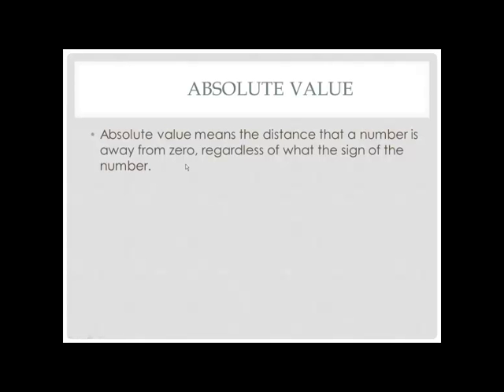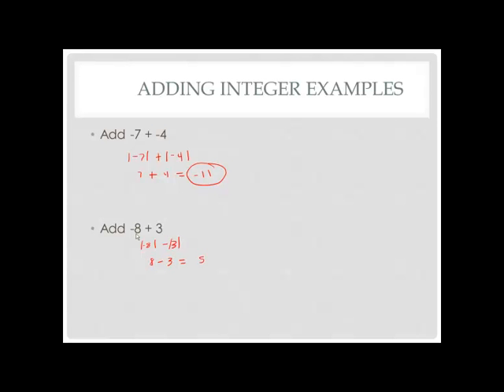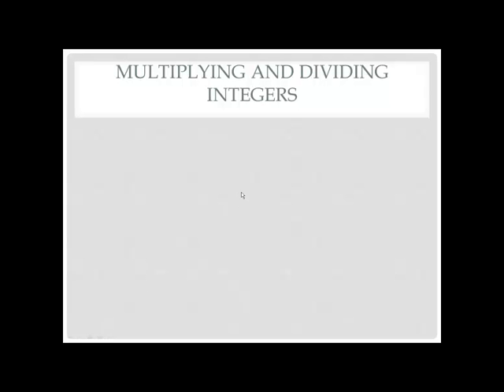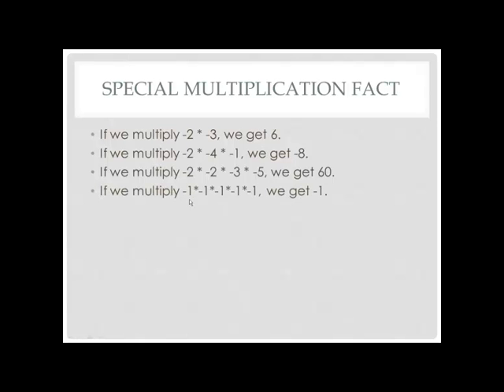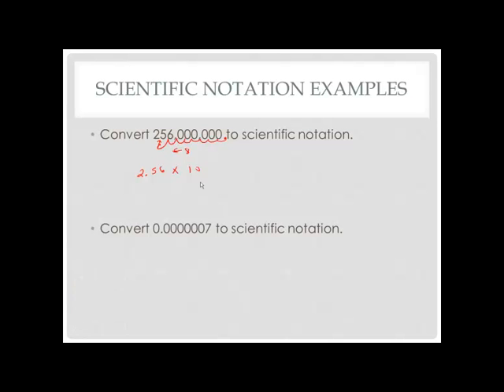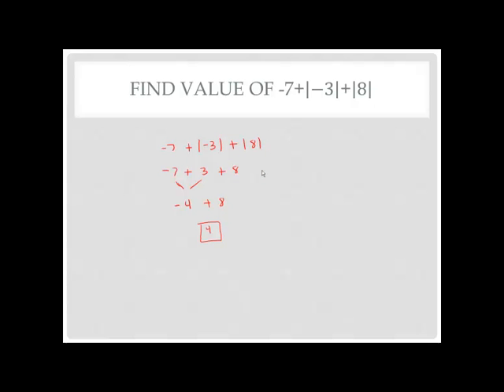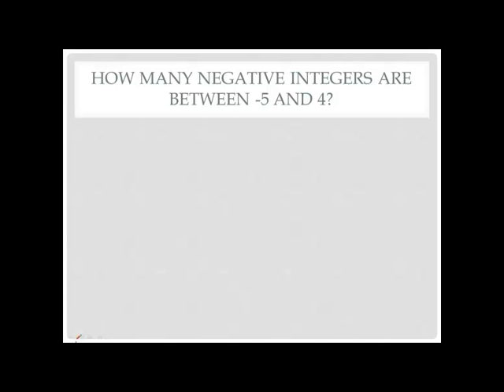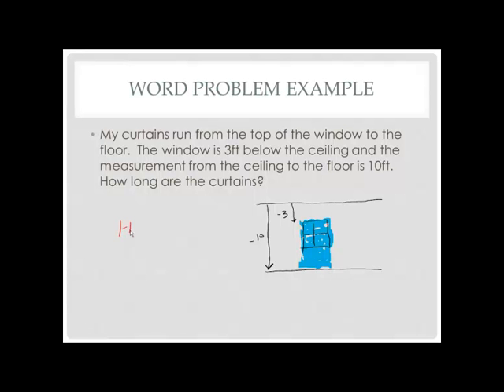Mth 099 Week 3 Examples